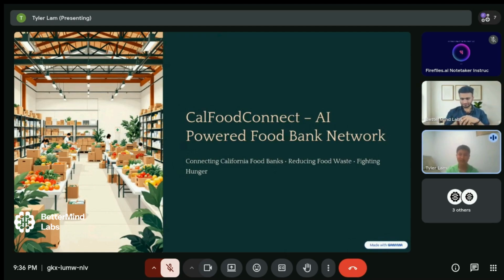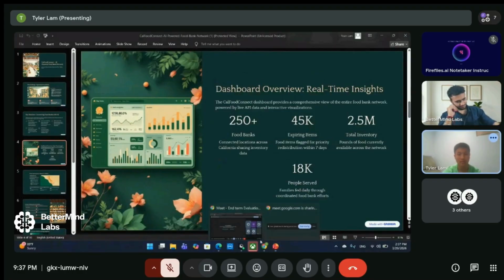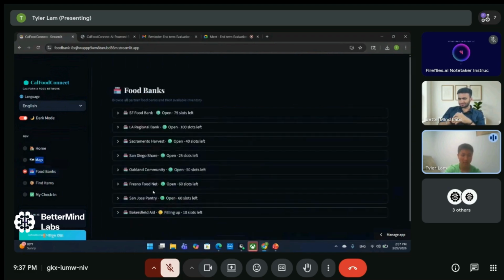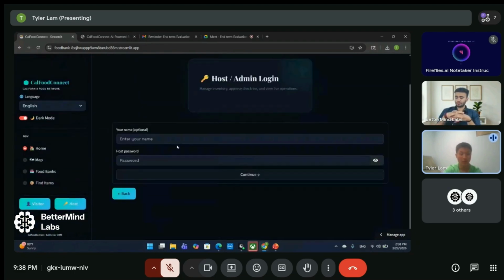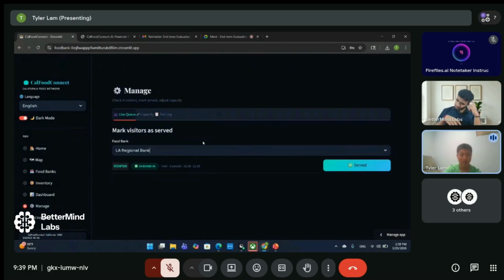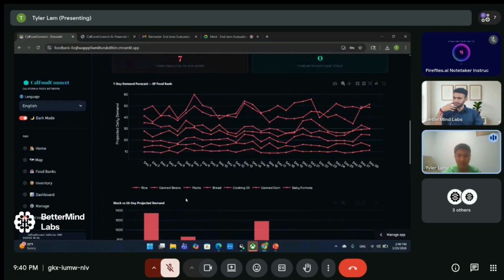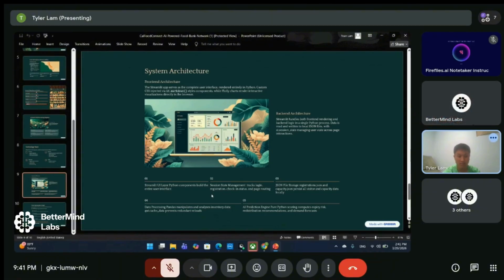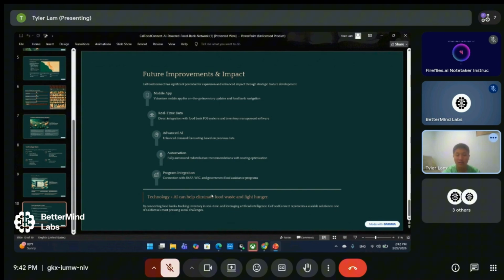Student Builds AI App to Reduce Food Waste | real world passion project idea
What if AI could help food banks reduce waste and serve communities more efficiently?

In this video, Tyler Lam presents Cow Food Connect — an AI-powered application designed to improve food bank coordination, reduce waste, and make food distribution smarter and more accessible.

Inspired by real challenges he observed while volunteering, Tyler built a solution that connects food banks, predicts demand, and ensures surplus food is used effectively.

Helps users find nearby food banks with real-time inventory
Uses AI to predict demand and food expiration
Suggests optimal food distribution between locations
Reduces food waste by balancing surplus and shortages
Improves accessibility with features like language support

Python (Core logic)
Streamlit (Frontend & deployment)
Pandas + JSON (Data handling)
Plotly (Data visualization)

AI models for demand & expiry prediction
Why This Project Stands Out

This isn’t just an app — it solves a real community problem.

Prevents food from expiring unused
Improves coordination across multiple food banks
Enhances user experience for both volunteers and visitors
Applies AI for social impact, not just technical output
📈 Challenges & Learning
Faced data format and integration issues during development
Learned debugging, data handling, and real-world problem-solving
Gained strong understanding of how AI can be applied practically
Improved confidence in building full-stack AI applications

✔ High school students building AI projects
✔ Students interested in social impact + technology
✔ Beginners learning Python, Streamlit, and ML
✔ Anyone looking for real project inspiration

Watch till the end to see how a real problem turned into a working AI solution.

Want the full breakdown or step-by-step guide for building projects like this?
Comment “AI” and we’ll share more details.